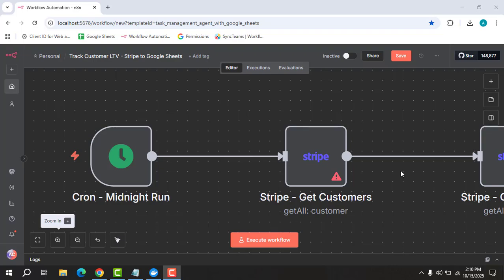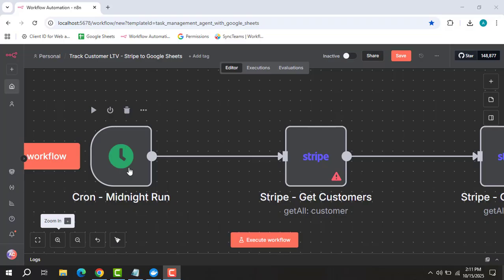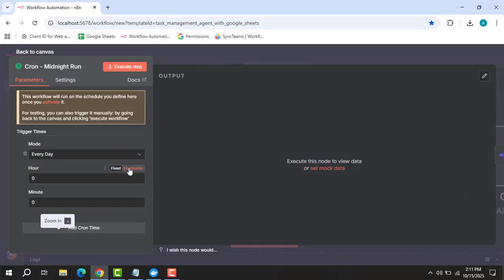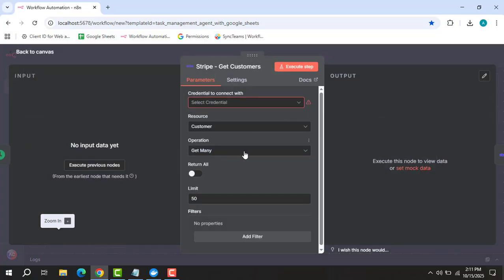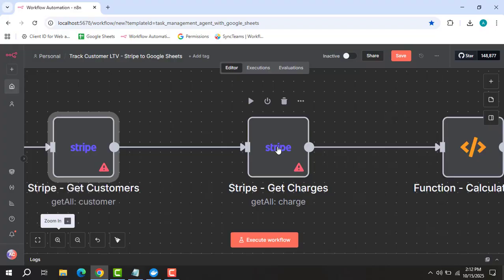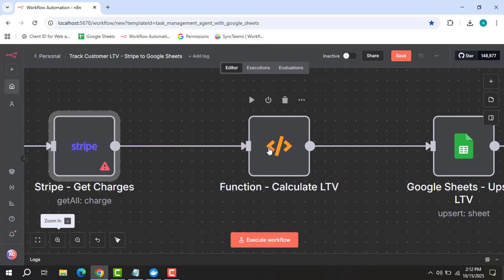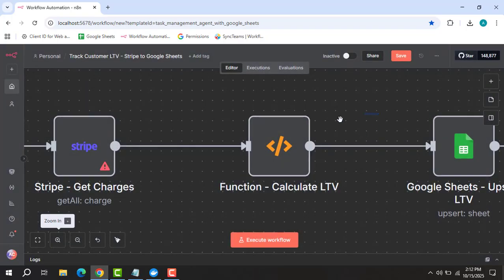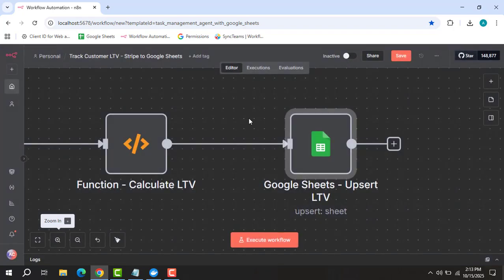Automated Customer Lifetime Value with n8n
You’ll build an AI-like accountant inside n8n that continuously tracks spending, purchase frequency, and calculates each customer’s true lifetime value — automatically feeding it into your Google Sheet or CRM.